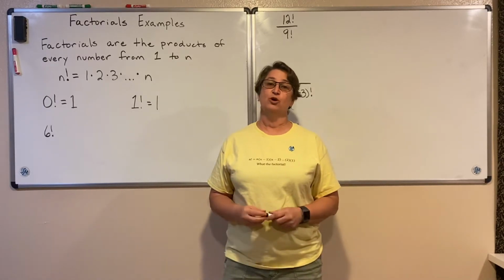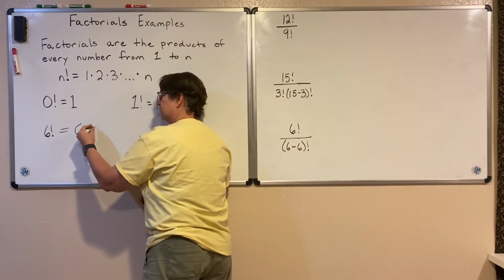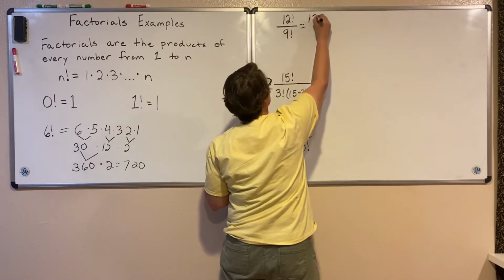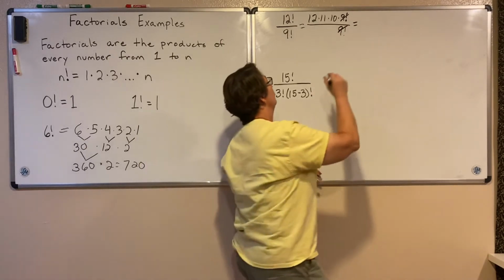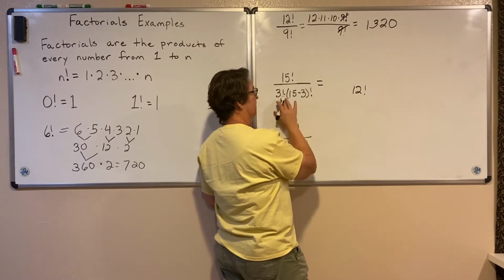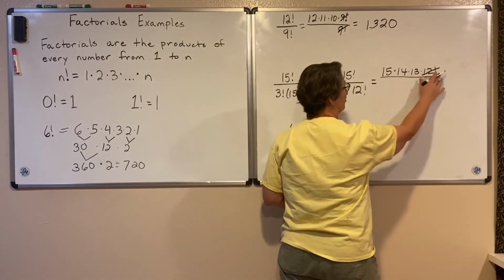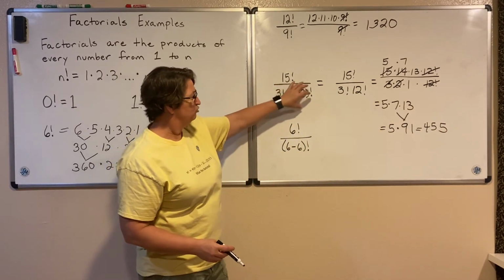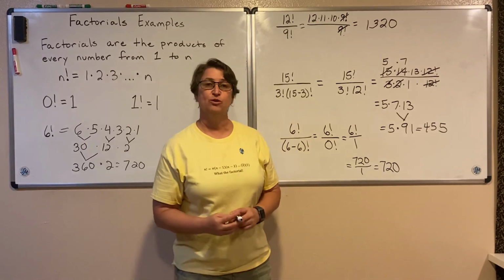Factorials Examples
Simplify factorials